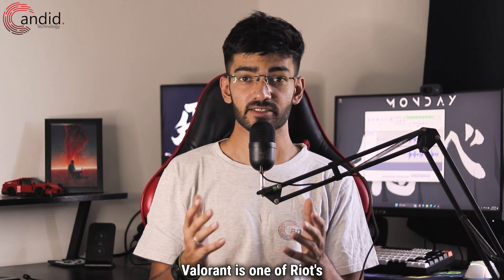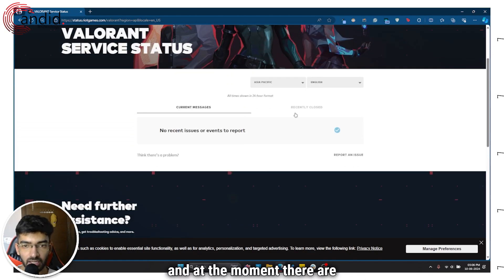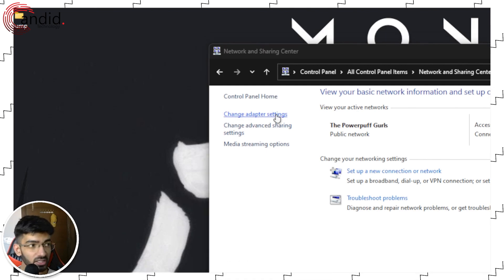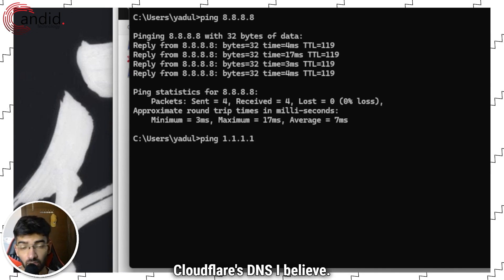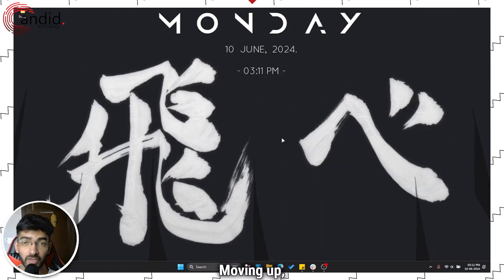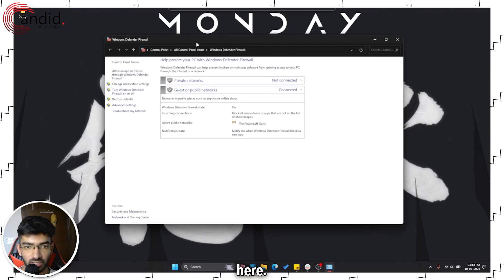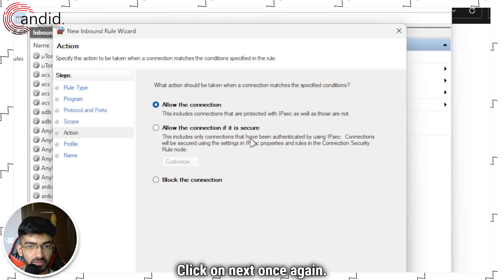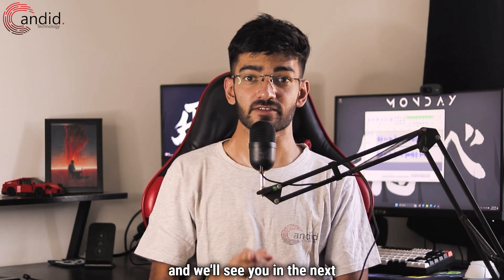How to Fix Valorant Packet Loss issue and get better ping?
Here is how to fix Valorant packet loss issue and make your gameplay much smoother. Referenced ports: